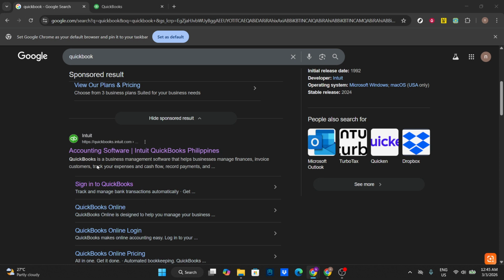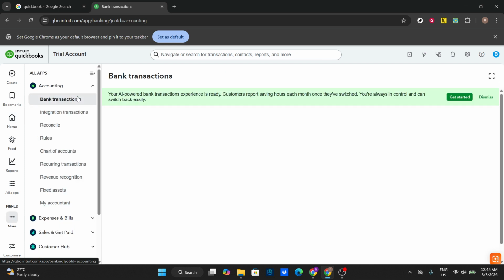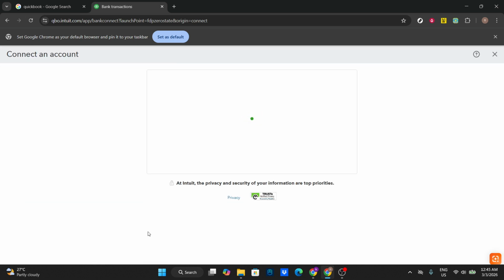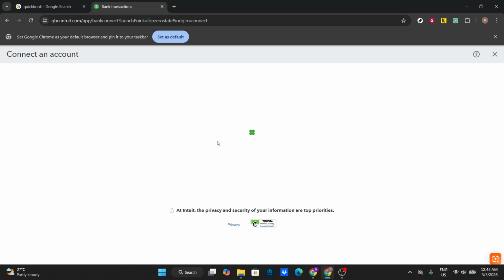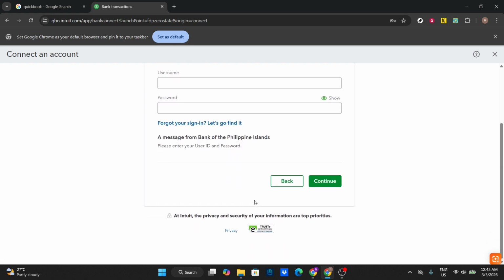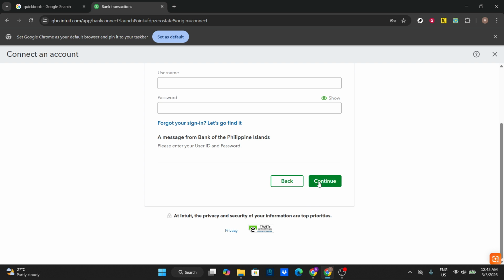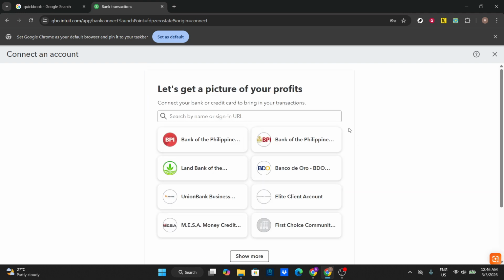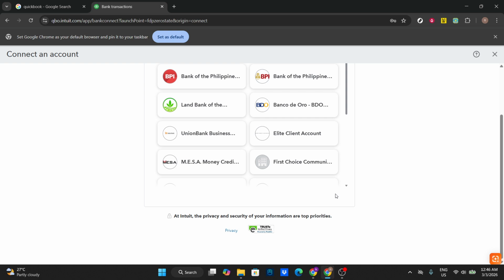How To Connect A Credit Card On Quickbooks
Need to track your credit card transactions? This video shows you how to connect a credit card in QuickBooks.

What You'll Learn in This Video:
Step-by-step process to connect a credit card account
Importing transactions to manage expenses
Tips for reconciling credit card statements effectively
✅ Great for businesses looking to streamline expense management